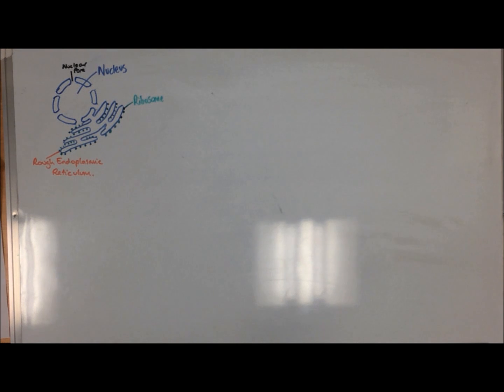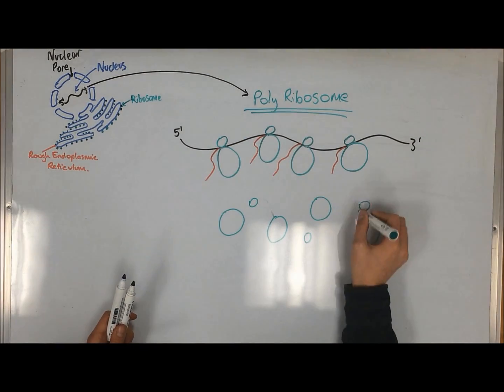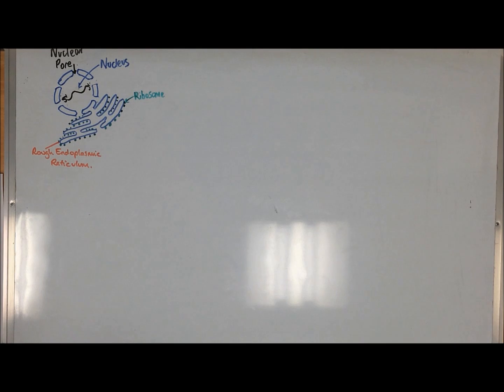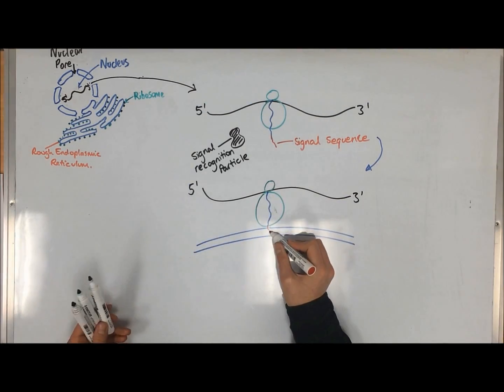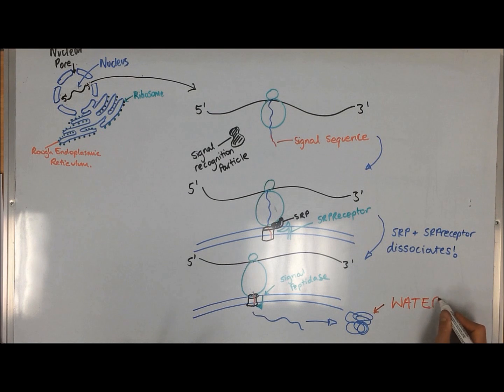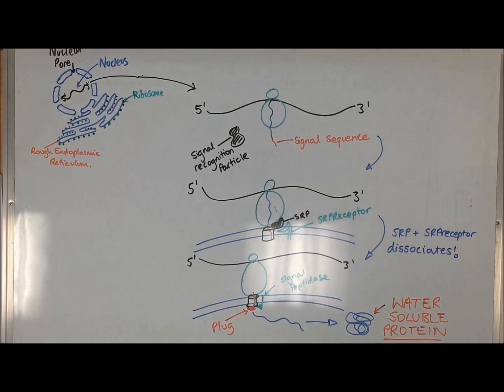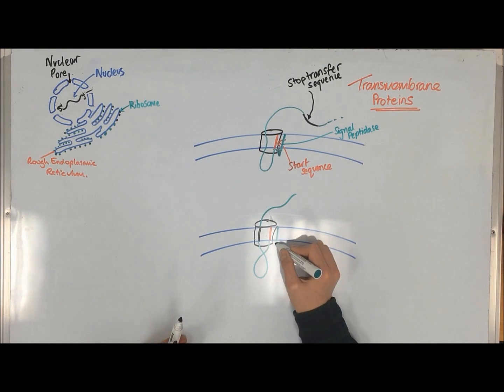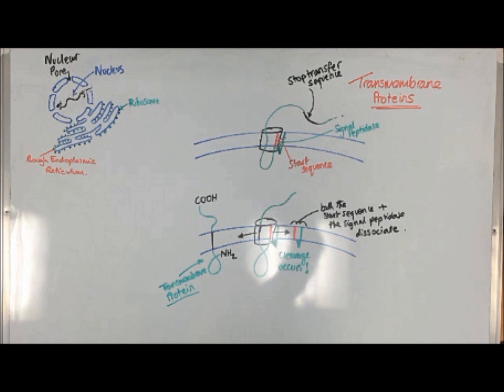Protein Synthesis and the Rough Endoplasmic Reticulum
A short video outlining Protein synthesis and interactions of the Rough Endoplasmic Reticulum (RER) in this process.